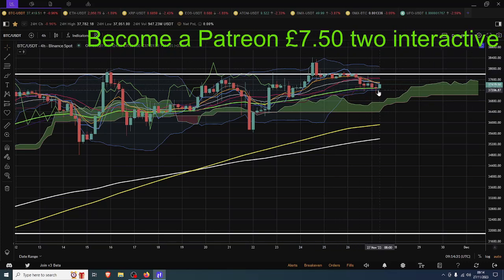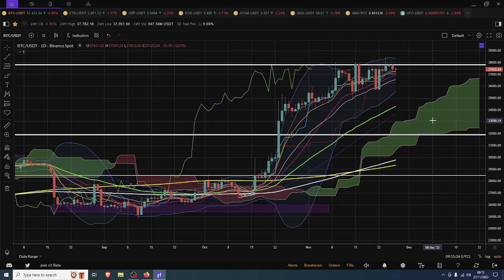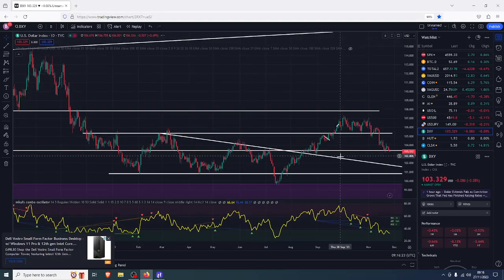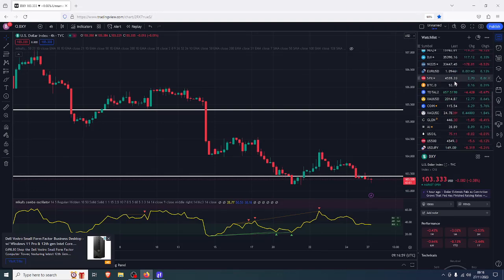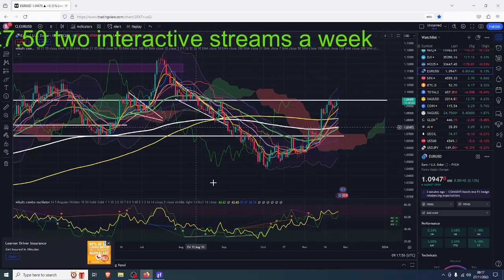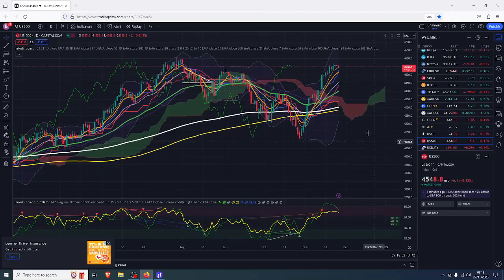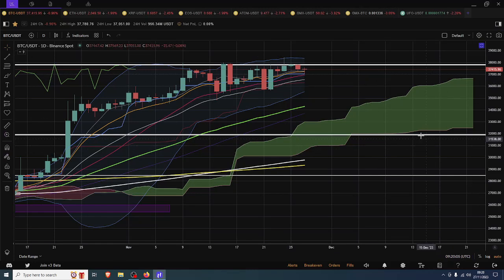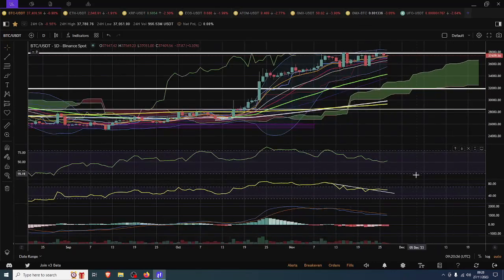Crypto Dips Are For Buying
Bitsgap

🤑🤑🤑CRYPTO EXCHANGES 🤑🤑🤑

Pionex
free trading bot exchange

🤖🤖🤖BOT TRADING🤖🤖🤖

📊📊📊COPY TRADING📊📊📊

Bityard
exchange with copy trading